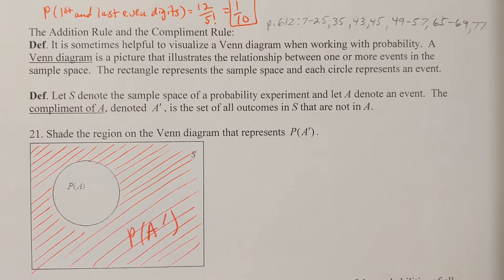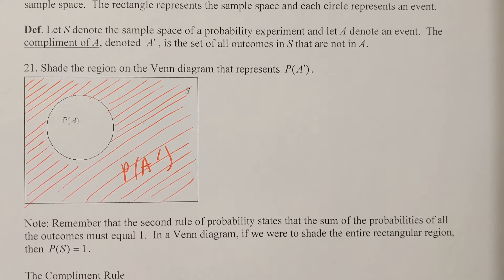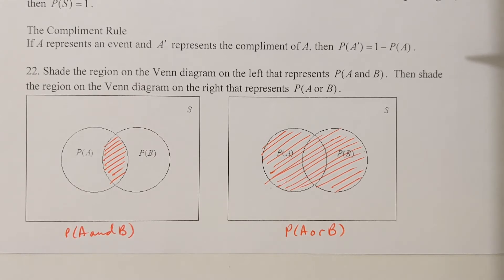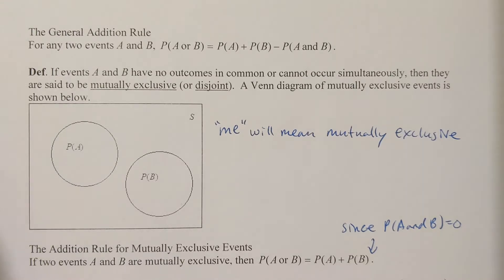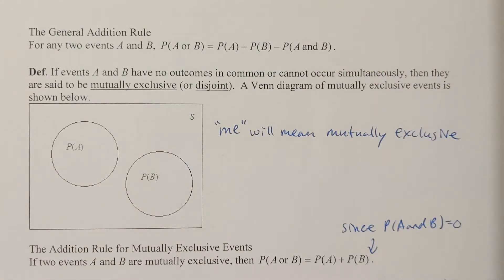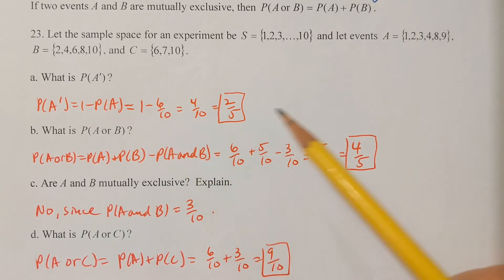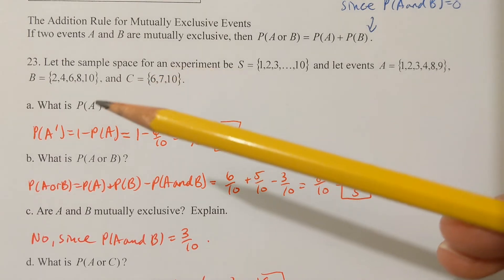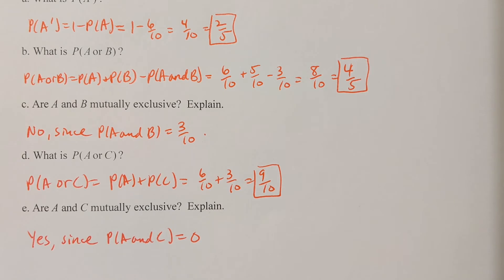Spielman 110 notes video #026